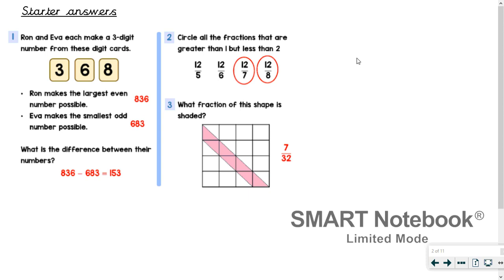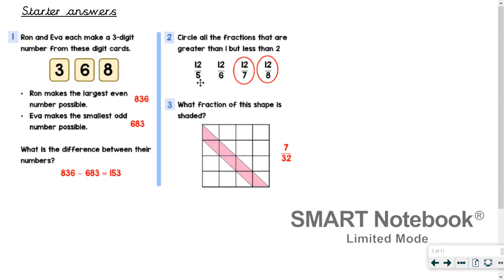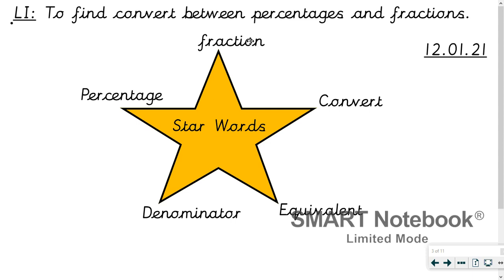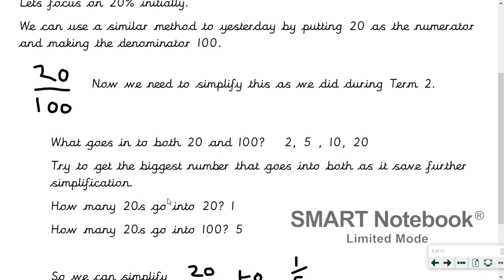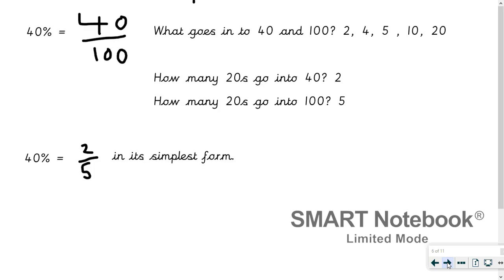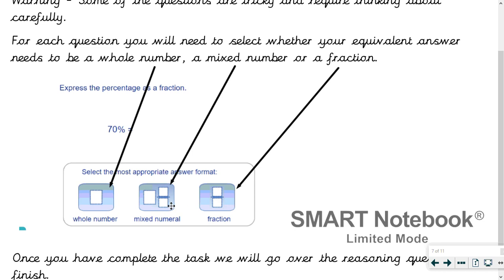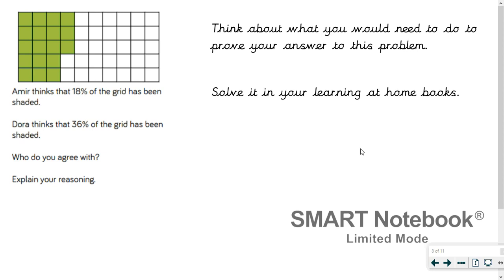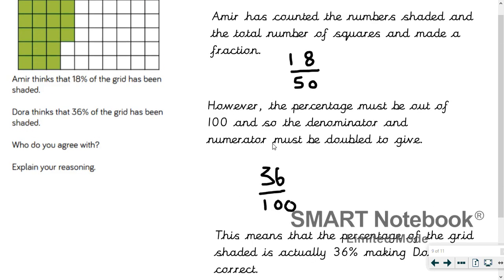Year 6 Maths - Tuesday 12th January 2021 - To convert between percentages and fractions.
Maths presentation and activity explanation video for Tuesday 12th January 2021.